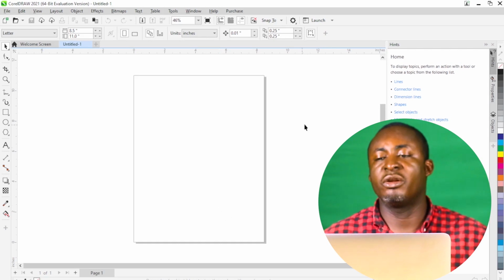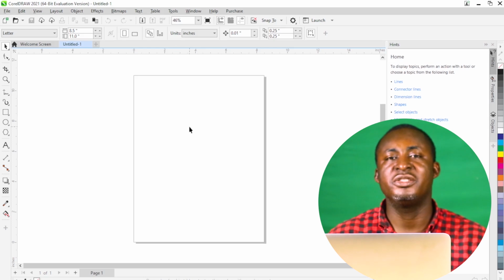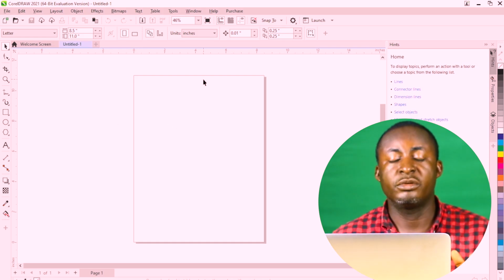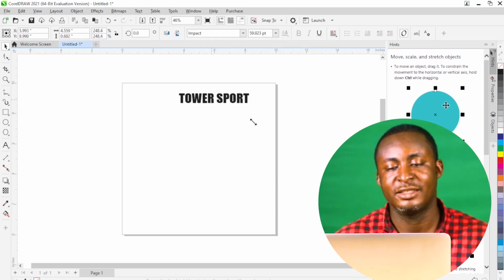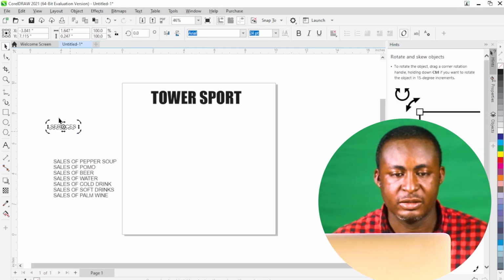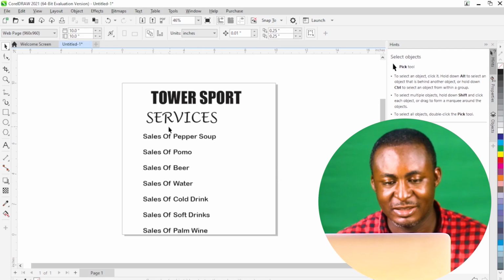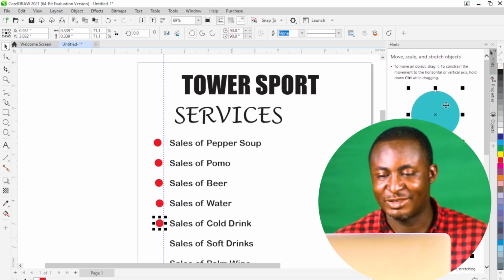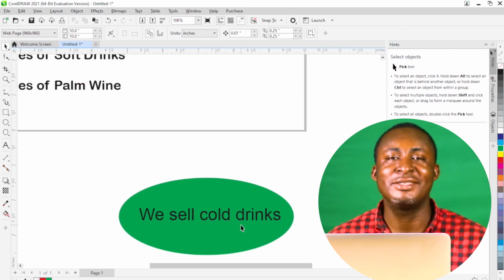HOW TO USE COREL DRAW FOR GRAPHIC DESIGNS: CorelDRAW - Tutorials for Beginners in 2025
Welcome to this beginner-friendly CorelDRAW tutorial. Whether you're new to graphic design or looking to sharpen your skills, this step-by-step guide will help you master CorelDRAW like a pro. In this video, we’ll cover essential tools, techniques, and workflows to create stunning  designs, vector graphics, and more using CorelDRAW

What You’ll Learn:
✔️ CorelDRAW basics for absolute beginners
✔️ How to design a professional logo in CorelDRAW
✔️ Easy and quick way to remove image background
✔️ Essential graphic design, tips & tricks
✔️ Navigating the CorelDRAW interface with confidence

 Unlock Your Creative Potential with CorelDRAW!
In this video, I’ll show you 10 PROFITABLE graphic design services you can offer using CorelDRAW perfect for beginners and professionals alike! Whether you're a freelancer, small business owner, or aspiring designer, these skills can help you **make money online** in 2025.

Why Learn CorelDRAW?
- Beginner-friendly yet powerful for advanced users
- High demand in Nigeria, Ghana, and worldwide
- Freelance opportunities on Fiverr, Upwork, and more!

This channel is for YOU! Learn CorelDRAW, GraphicDesign, and LogoDesign step by step.

What service will YOU start with? Let me know below!

canva graphic design tutorials, professional resume in ms word,  business flyer design in canva,
how to use magic media in canva, canva social media post design,
how to make digital marketing poster in canva, digital poster making tutorial,
creative flyer design in photoshop, canva video editing tutorial 2025,
workshop poster design in canva, canva motion graphics tutorial, how to use canva for marketing,

Perfect for:
Nigerian designers online, Ghana designers, and creatives worldwide
Lagos-based graphic designers looking to upskill
- Anyone who wants to learn CorelDRAW from scratch

Why Watch
This CorelDRAW tutorial for beginners breaks down complex tools into easy, actionable steps, making it ideal for graphic designers at any level. Plus, we’ll share quick methods to speed up your workflow!

Drop a comment if you have any questions—we love helping GraphicDesigners grow
✔ Logo Design (Create unique brand identities)
✔ Business Cards & Stationery  (Professional print-ready designs)
✔ Flyers & Brochures (Eye-catching marketing materials)
✔ Social Media Graphics (Posts, banners, ads)
✔ T-Shirt & Merchandise Designs (Vector artwork for printing)
✔ Packaging & Label Design(Product branding)
✔ Book Covers & eBook Designs (Publishing industry)
✔ Signage & Banner Designs (Large-format printing)
✔ Vector Illustrations & Artwork(Custom digital art)
✔ Image Editing & Background Removal** (Professional photo touch-ups)